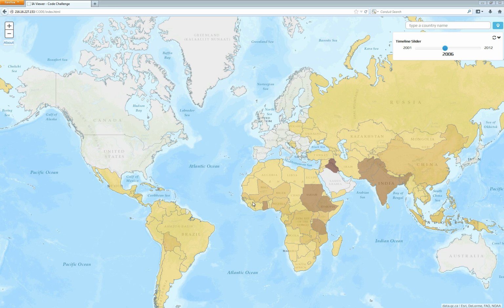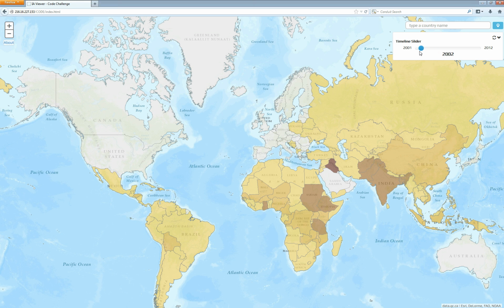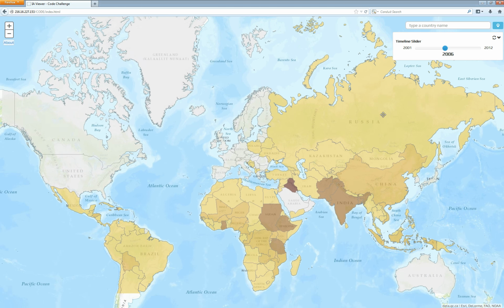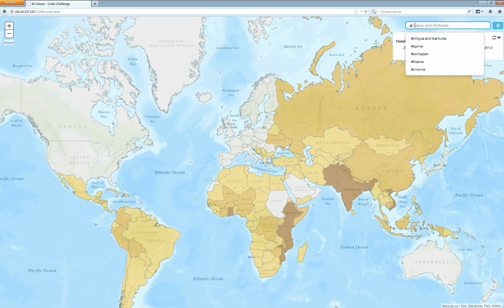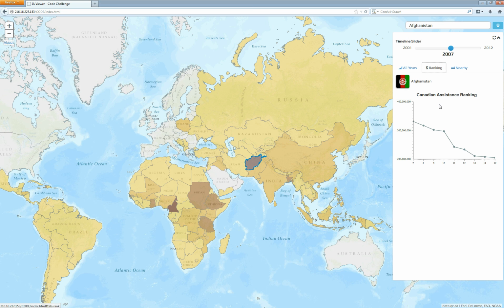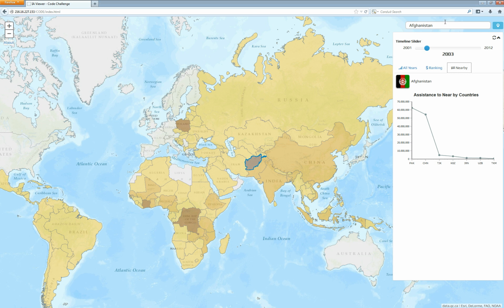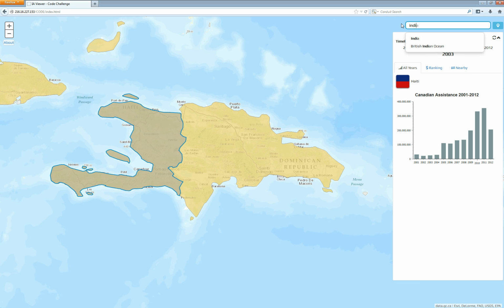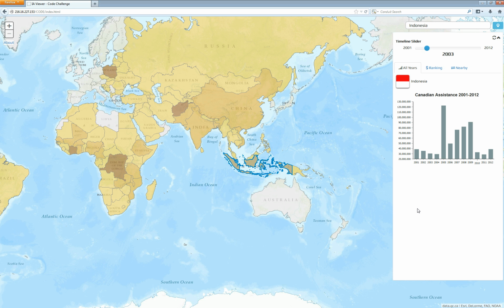Spitballz - Canadian International Assistance Viewer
Video of our web mapping application developed for the CODE project Feb 28-Mar2